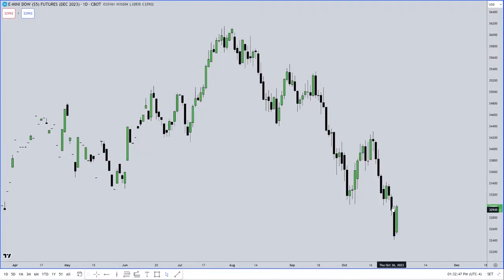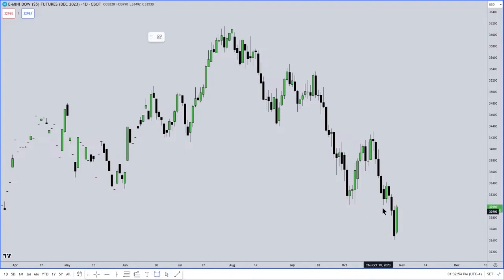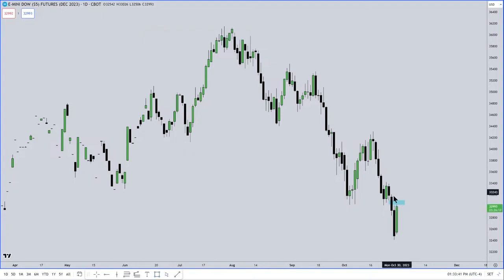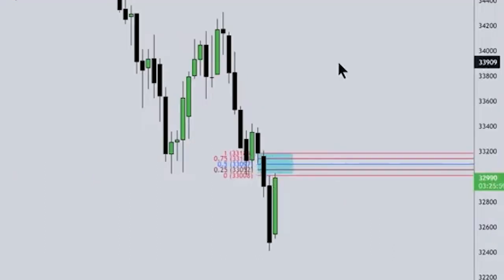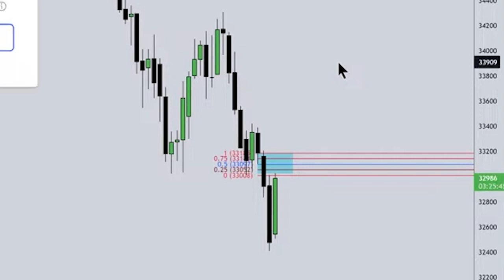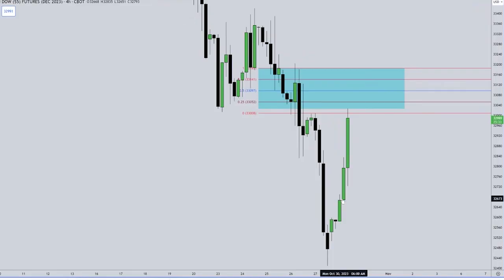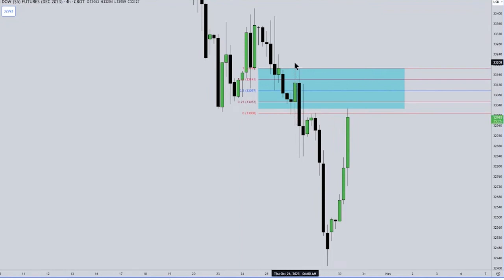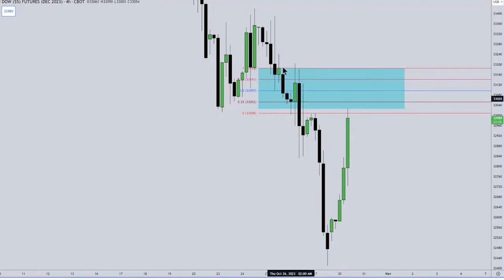[57] FVG + VOLUME IMBALANCE